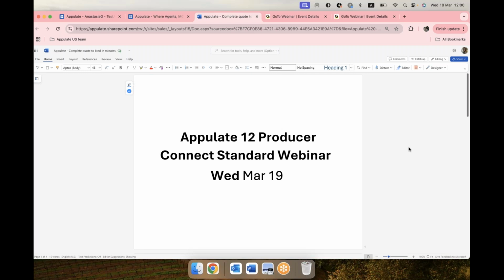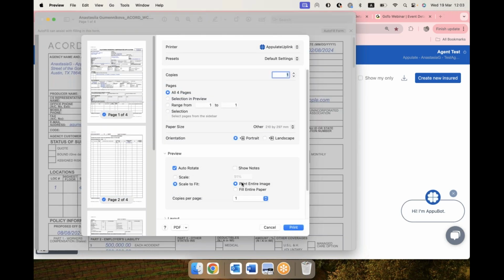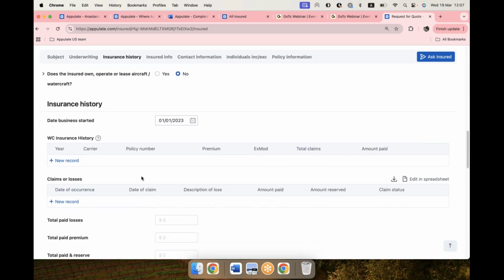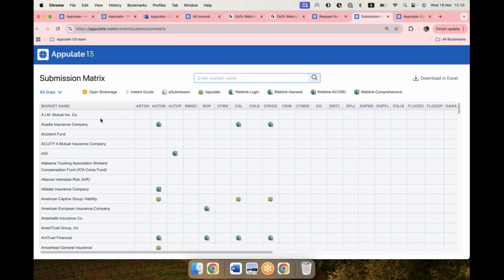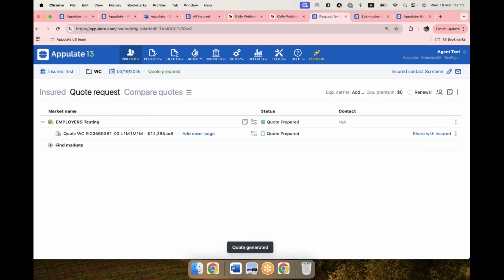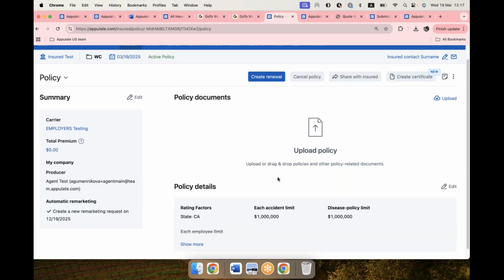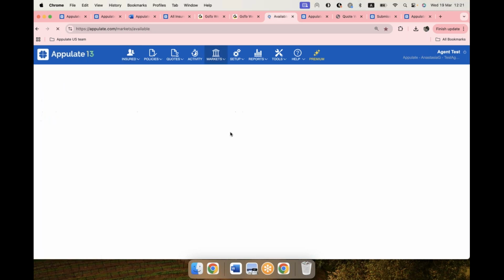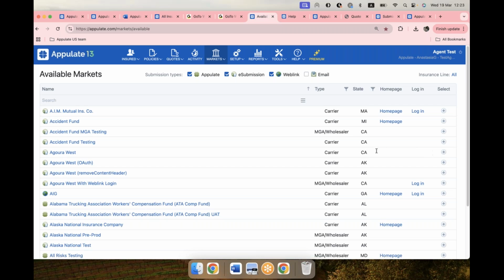Appulate 12 Producer Connect Standard Webinar